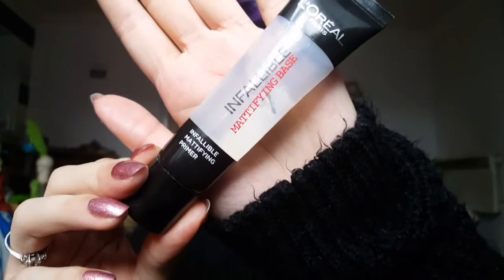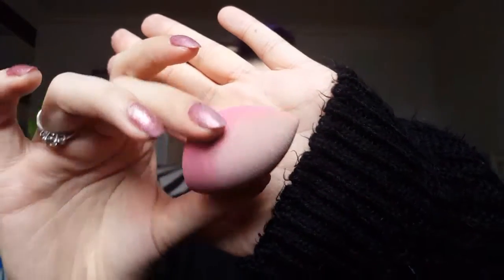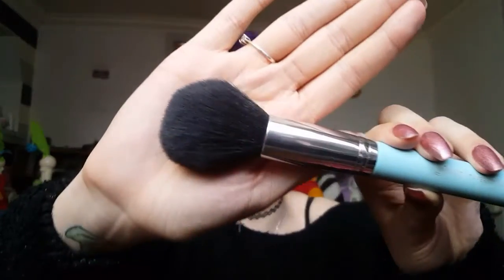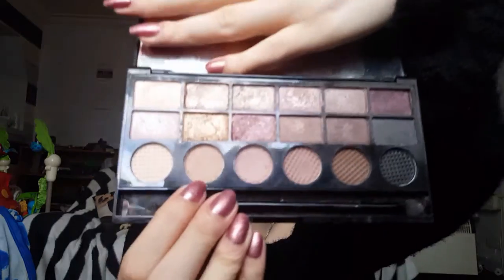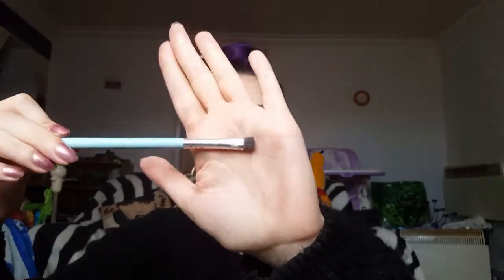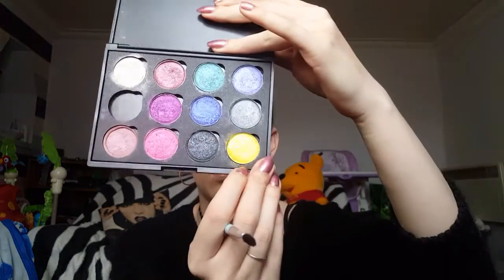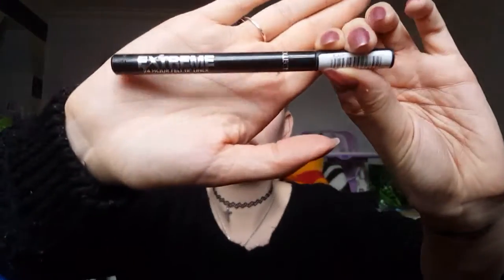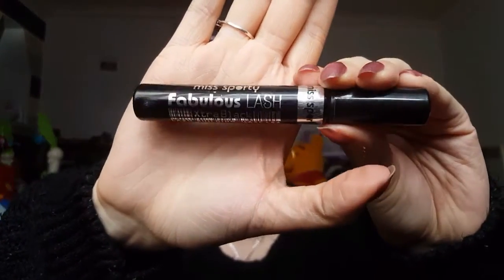DISNEY'S BELLE Inspired Makeup Tutorial ♡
This is my look inspired by Disney's Beauty and the Beast's Belle. Hope you enjoy!